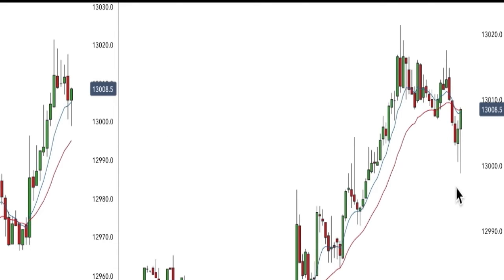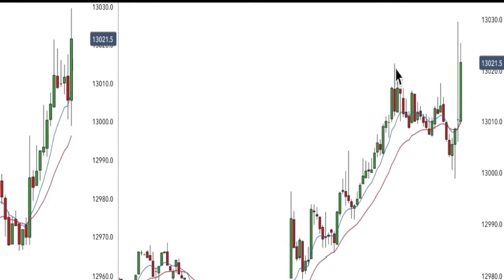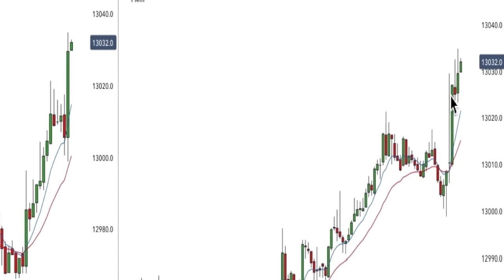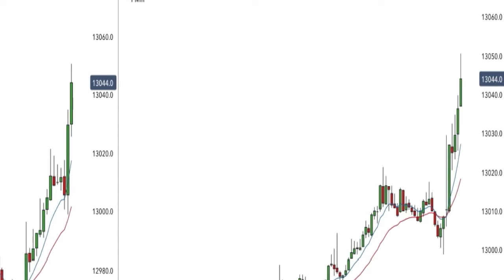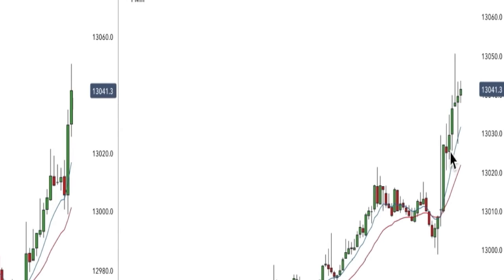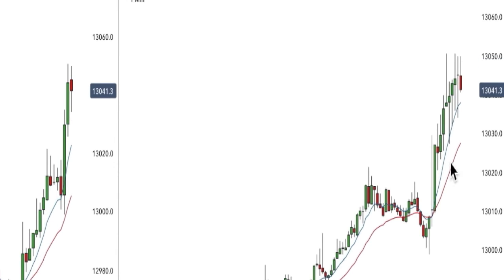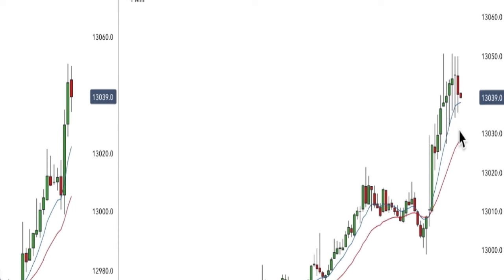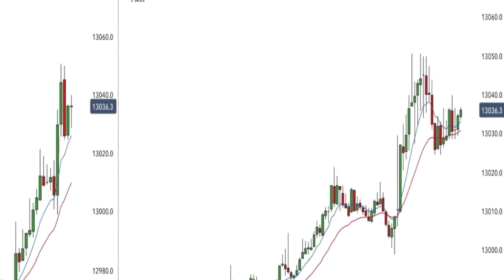Live trading strategy using moving averages & support and resistance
My live trading demonstrates how I use the Moving Averages and Support and Resistance to find good trading opportunities.

The moving averages provide value to traders and are often good entry points for trades as the market moves away from them and returns later to attack more buyers and sellers.

The key is to watch how the market reacts when it reaches an average. Does it provide support or resistance?

I introduce you to the strategy that I use to trade the market. It is good for long trades and short trades and as long as the market has sufficient momentum or volatility then these trades appear on all stable markets at any time. The trades in this video are at the open on the DAX. The open is the most volatile time of day and provides most opporunity for traders.

The trading that I illustrate in the video takes a lots of practice and you need good education and experience in trading to take these trades. Never risk more than you can afford to lose and bear in mind that most people lose money day trading.